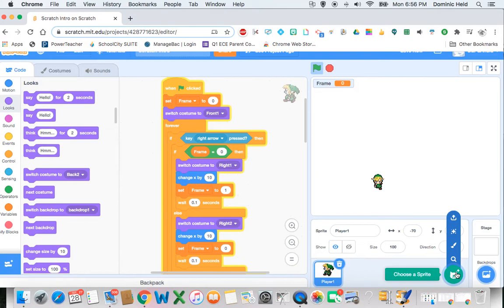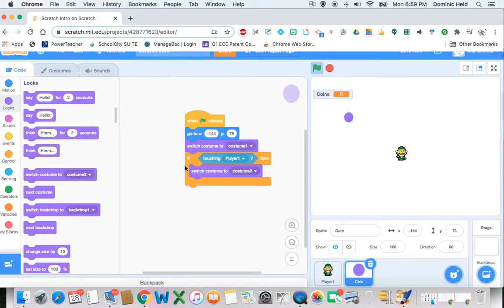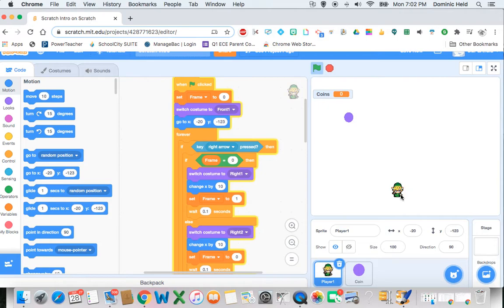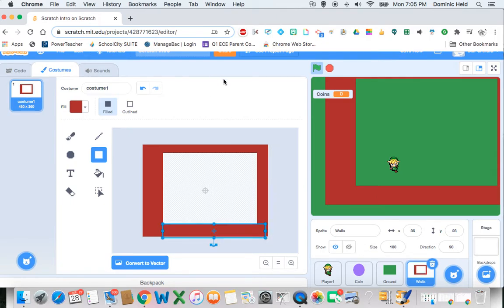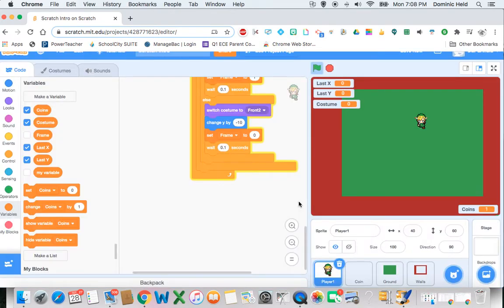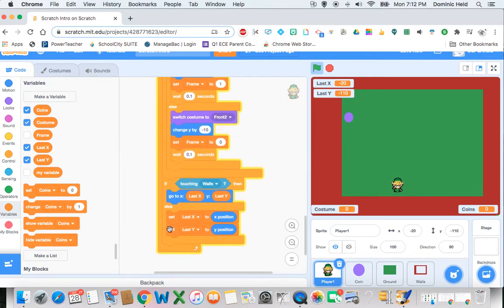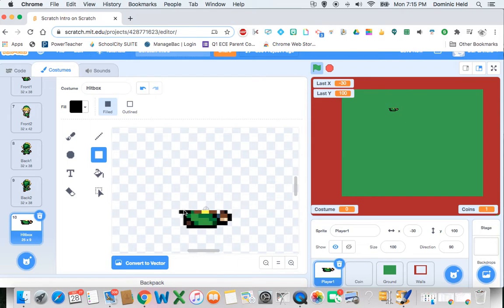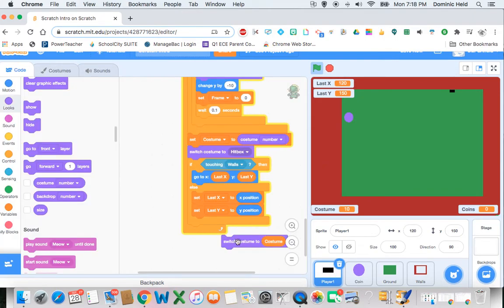Beginner Lesson #2 - Item, Ground, and Walls: Scratch RPG with Dom Held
This is my second video in my beginner RPG series.  In this episode, I show you how to create walls, ground, and a collectable coin.